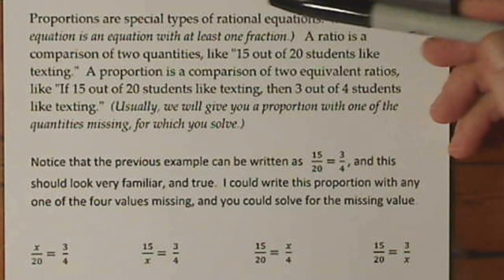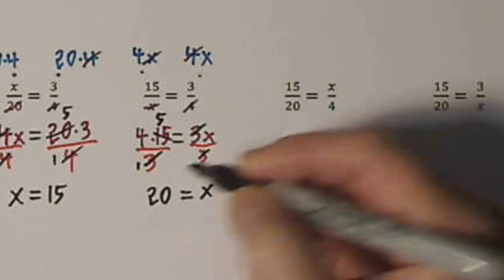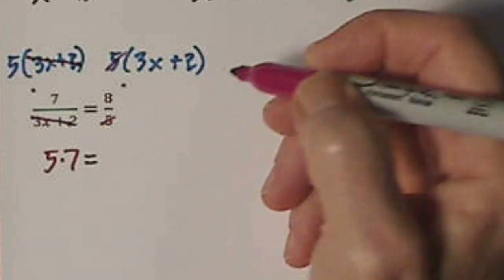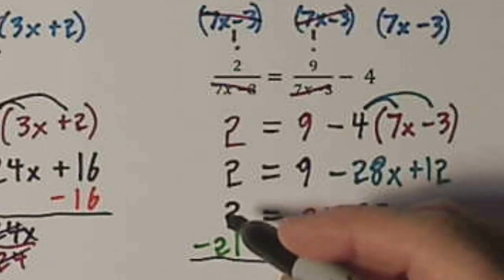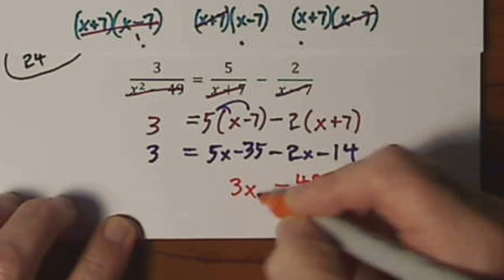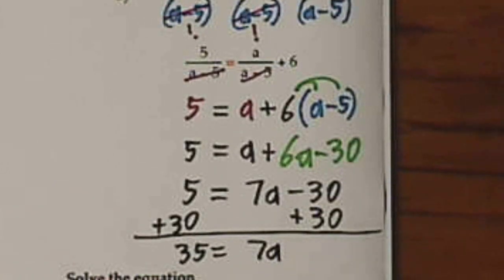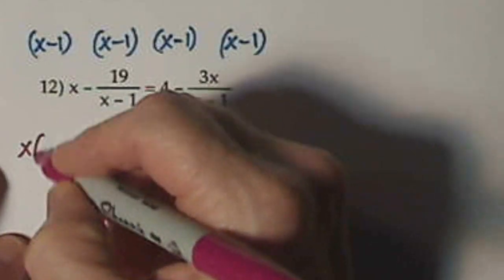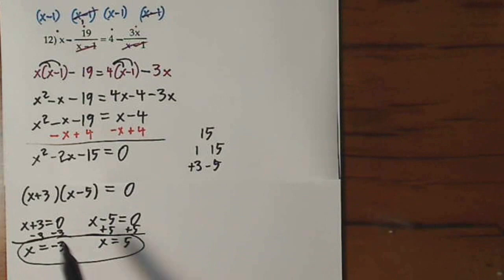Proportions- An Introduction to Solving Proportions & Other Rational Equations.WMV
I solve five proportion problems by "clearing of fractions."  This also works for rational equations in general, so I solve two other more complicated problems by the same approach.  (Note: An answer of x = 52/3 should have been reduced to 17.) Then I solve three problems that may be difficult (#5, 6, & 12) from worksheets posted in Blackboard: "028 Three Worksheets for_ Proportions- An Intro to Solv Prop & Other Rat Eq."